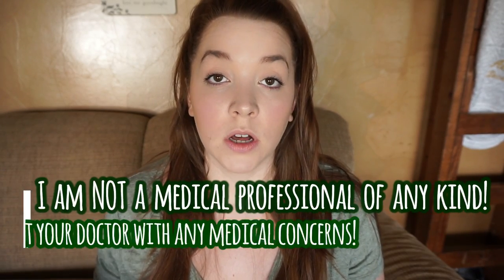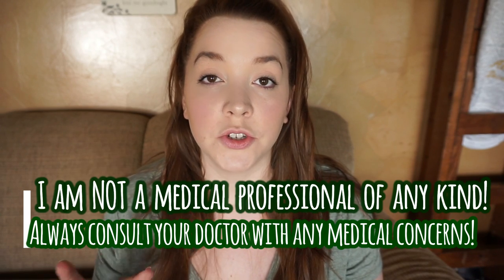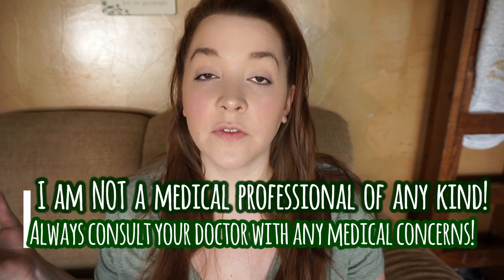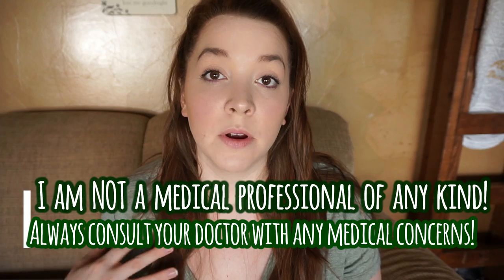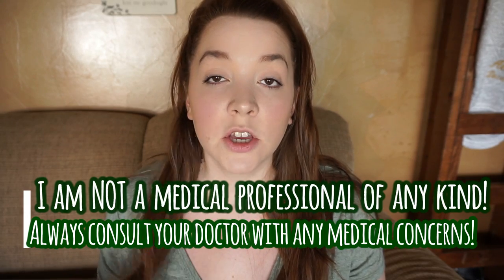Breastfeeding Troubles // Clogged Ducts - What, Why + How to Relieve